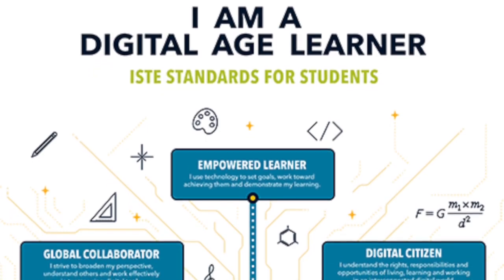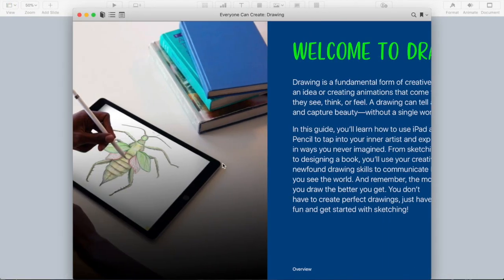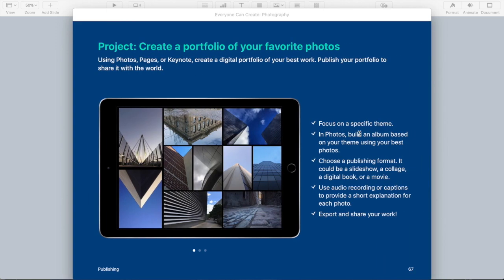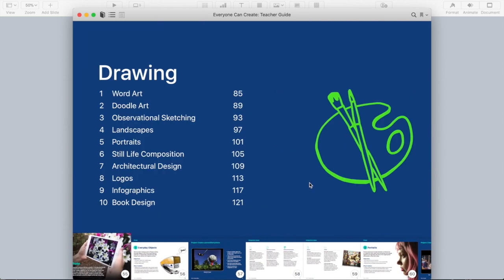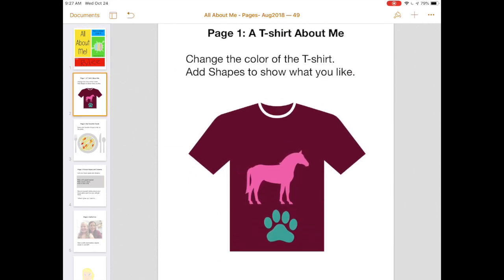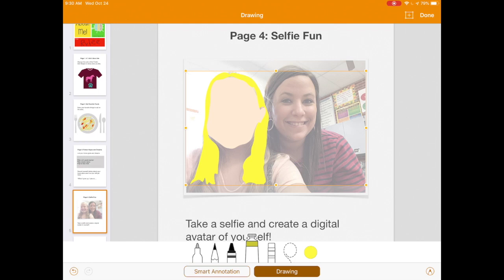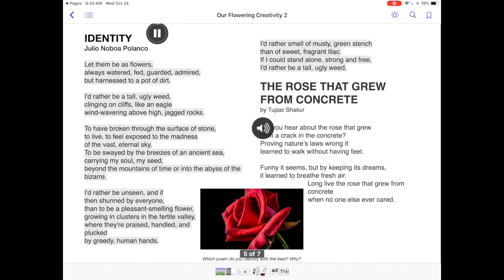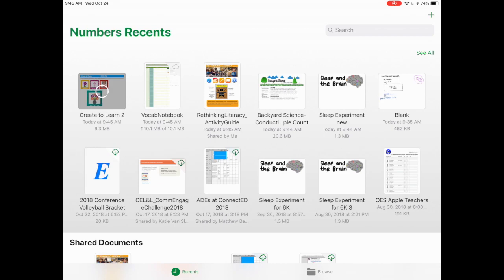Everyone Can Create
Foster creativity in the classroom for any grade level and in any subject area via iPad. Utilize activities from the new "Everyone Can Create" guides from Apple, new creativity features in the Pages and Numbers apps, and implementation ideas to go beyond technology classes so that everyone can CREATE to LEARN.